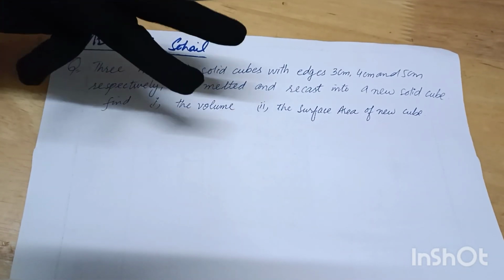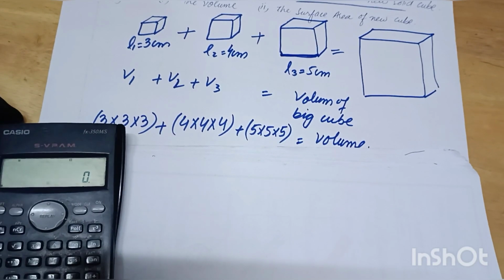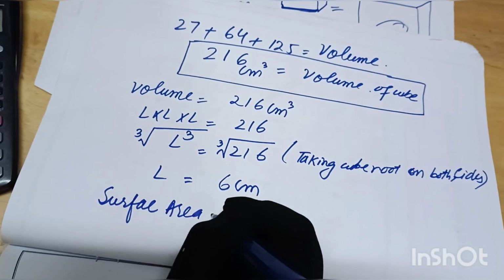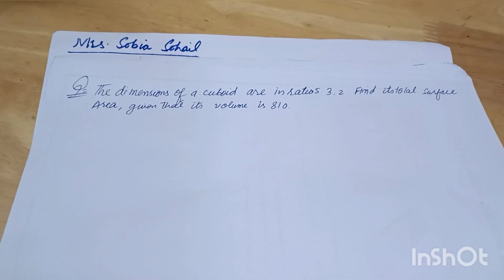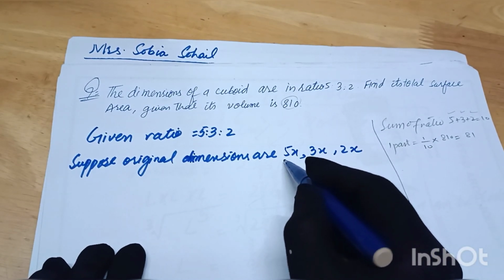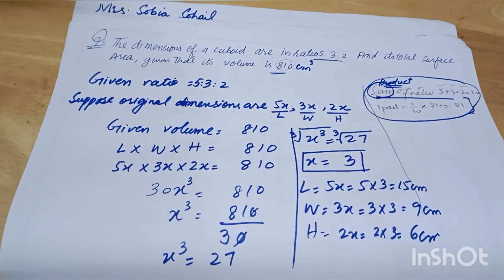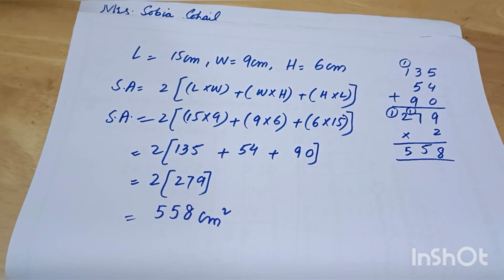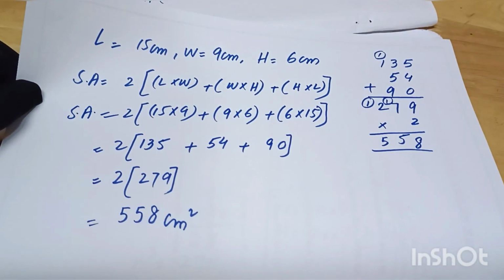volume and surface area applied to more problems